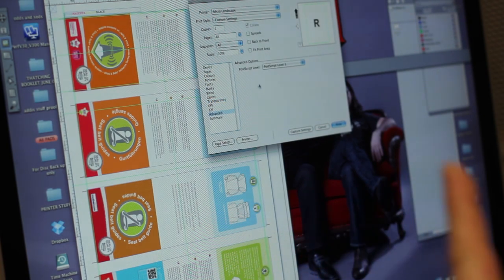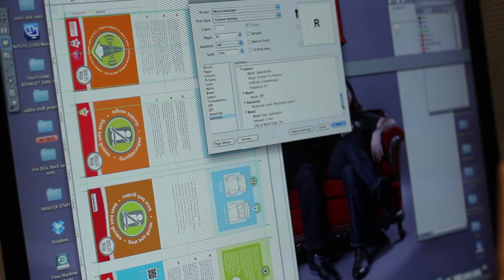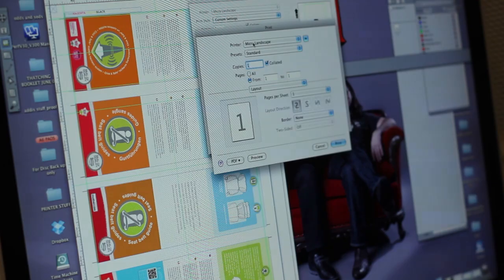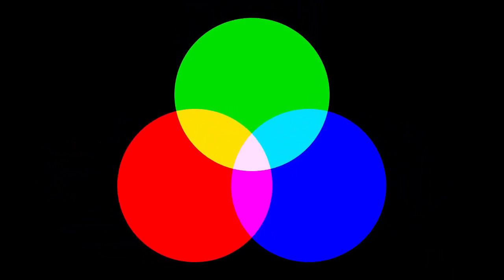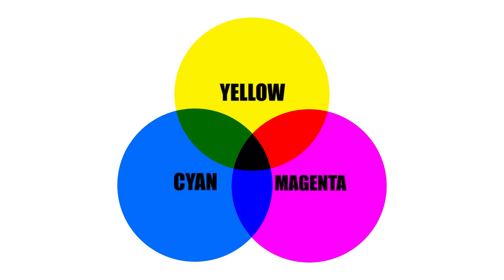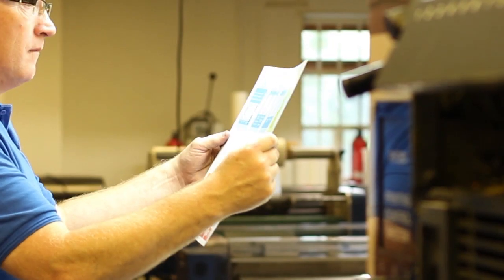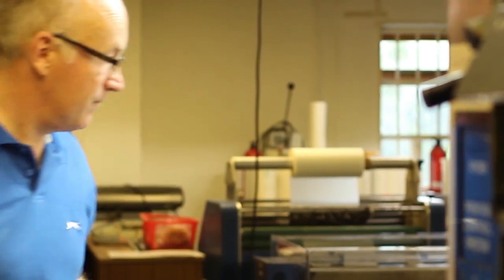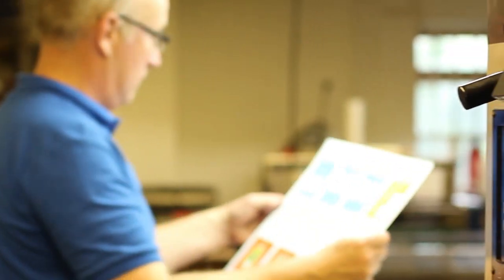CMYK explained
Understanding the difference between CMYK and RGB is crucial to understanding how to reproduce the colour of your artwork. Colours that display brilliantly on your monitor can sometimes look different when printed.

This is because computer monitors use the RGB colour model to display colour.

By mixing red (R), green (G), and blue (B) we can reproduce a large part of our visible colour spectrum on screen.

RGB is known as an additive colour model, because when the three colours overlap they produce white.

Printers however use the CMYK colour model to recreate what we see on our screen.

The major difference between monitor display and print is the direction of the light. Your computer illuminates the screen by displaying a light from inside the monitor and projecting it outward so the colors are actually being lit from behind. With print -- the light shines down and the paper absorbs and reflects the colours.

CMYK is a "subtractive" model and combines cyan (C), magenta (M) and yellow (Y) to make black (K). Although it actually creates a very dark brown and we add a little black to get to a true black colour.

Here at Bulpitt Print we work with you on your print projects to ensure you always get the most accurate reproduction of your artwork.